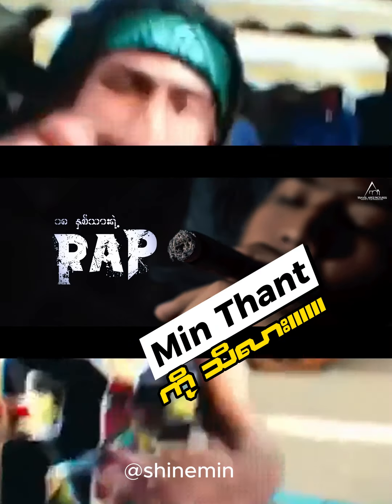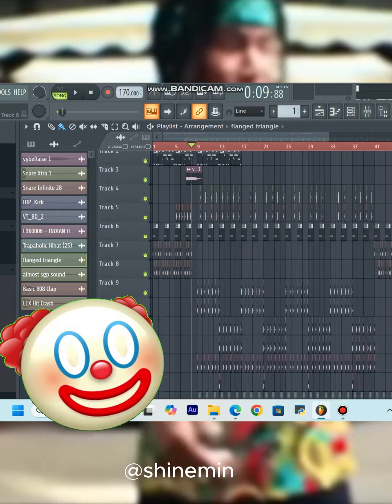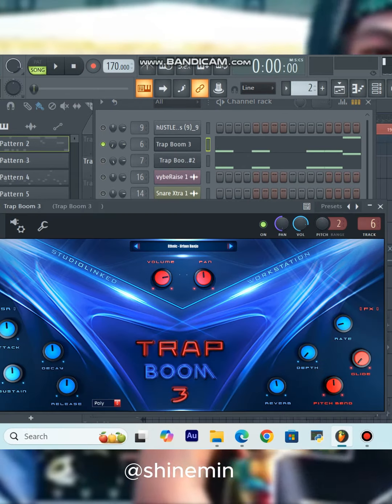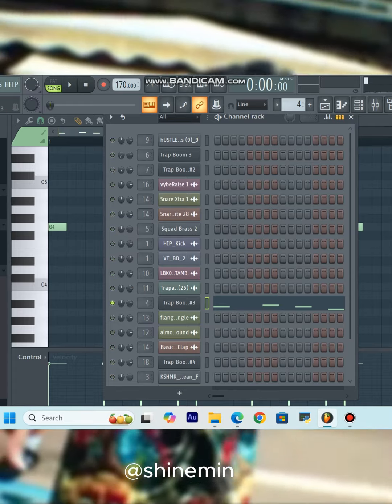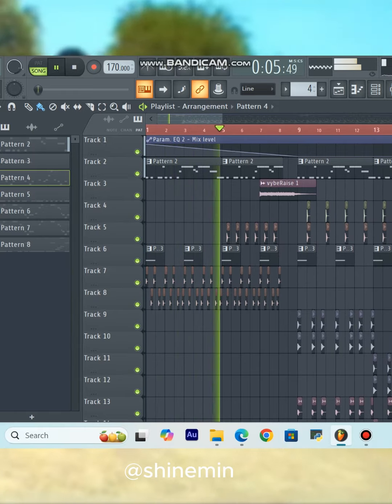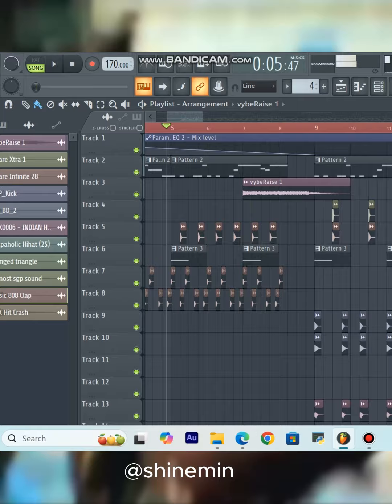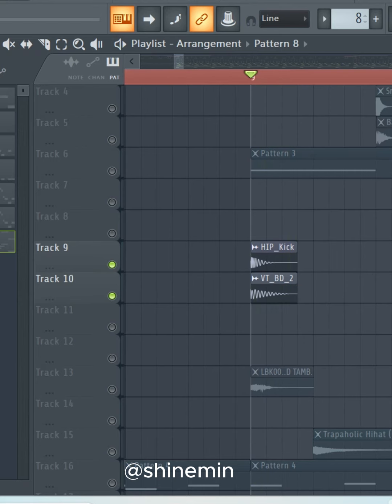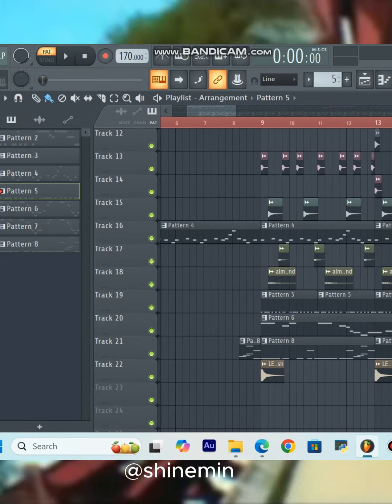Battle Rapတစ်ပုဒ် တီးရတာ လွယ်လား..?/ Musicတွေကို Computerနဲ့ ဘယ်လိုတီးလဲ | Prod. Shine Min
Battle Rapတစ်ပုဒ်
Musicတွေကို Computerနဲ့ ဘယ်လိုတီးလဲ